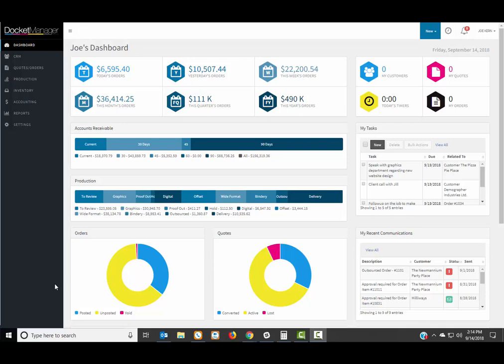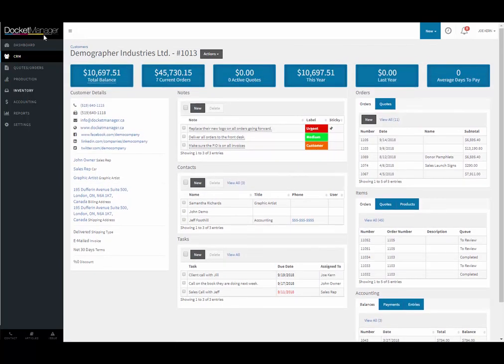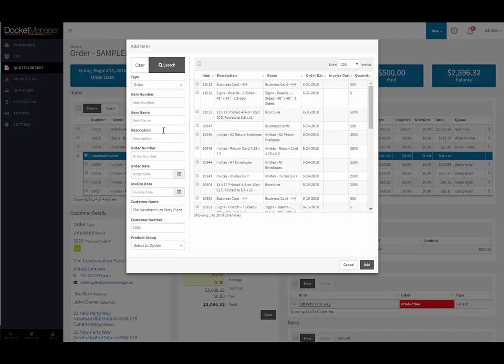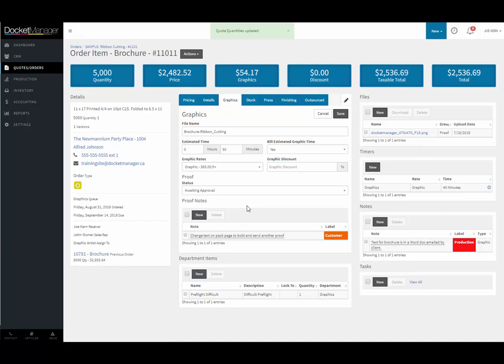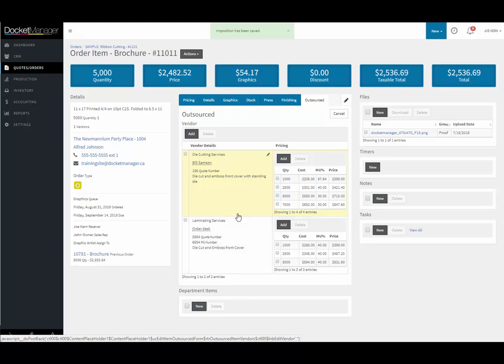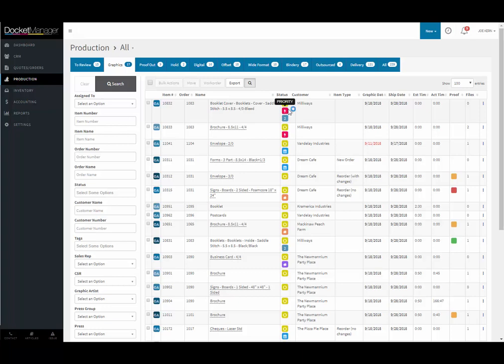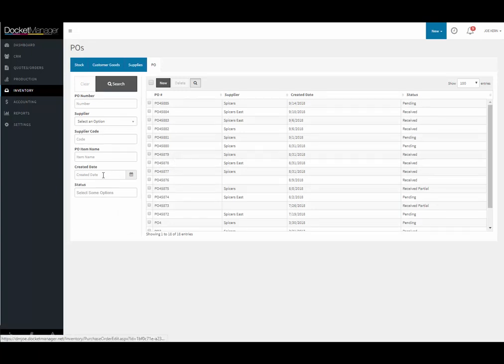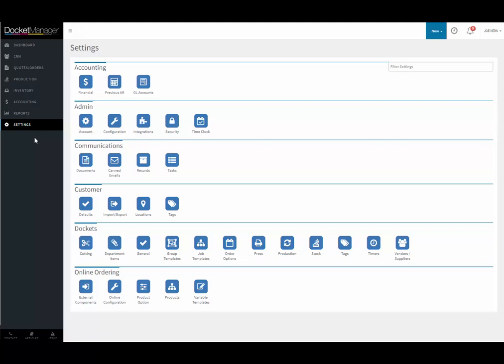DocketManager MIS Demo 3.11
DocketManager Product Demonstration illustrating v3.11 of our Print Management System and Integrated Web-to-Print Solution.